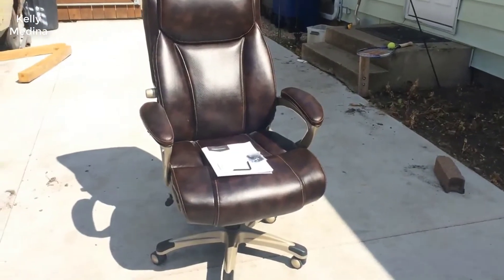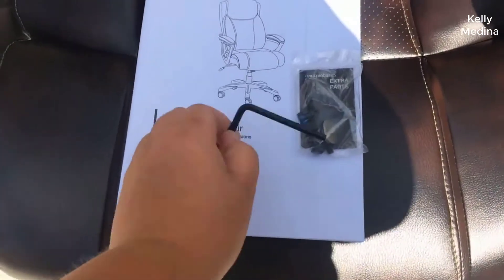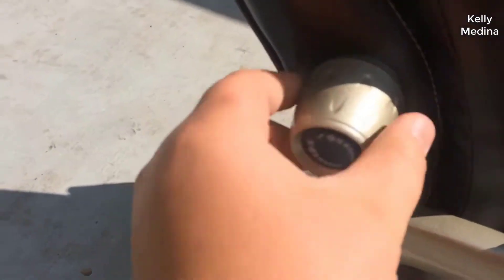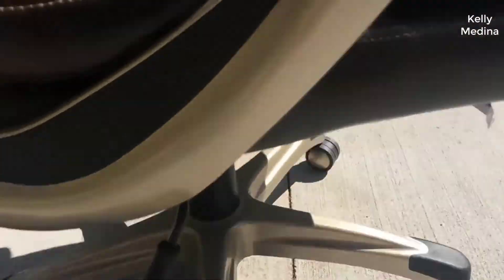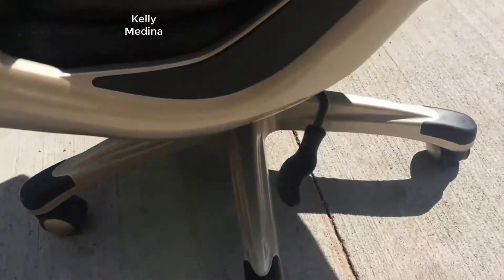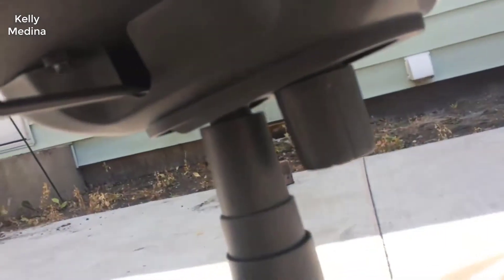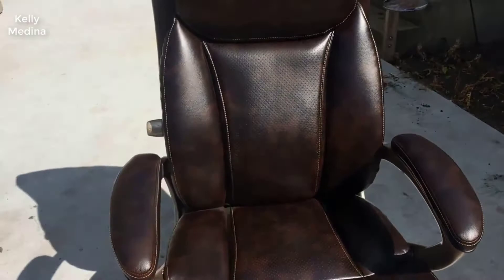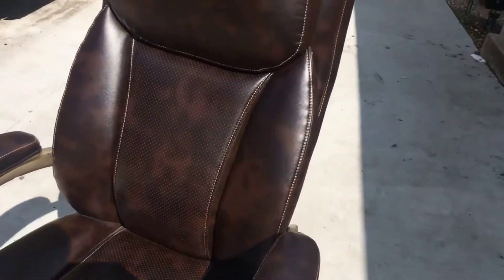Review AmazonBasics High-Back Executive Chair 2020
AmazonBasics High-Back Executive Chair Review

AmazonBasics High-Back, Leather Executive, Swivel, Adjustable Office Desk Chair with Casters, Black:

+ AmazonBasics High-Back Executive Chair: You want an office chair that will get you through your day. Whether you're responding to emails, evaluating reports, or brainstorming with colleagues, the AmazonBasics high-back executive chair provides not only sleek, professional style, but also sophisticated support for all-day comfort.
+ Fully Adjustable: Ideal for personalized comfort, the AmazonBasics executive chair features a butterfly seat plate, adjustable settings, and curved contours to help keep your back supported and your body properly aligned—an important component when sitting for prolonged periods of time. To raise the seat, remove your weight from the chair, then pull up on the pneumatic control handle. To lower the seat, stay seated and pull up on the handle until you’re at the preferred height. The executive chair can be adjusted from 41.34 to 45.08 inches high.
In addition to raising and lowering the height of the seat, the handle also controls the tilt of the chair, from rocking back and forth to not rocking at all. A tilt-tension knob underneath the seat makes it easier or harder to rock back in your chair, depending on which way you turn the knob.
+ Bonded Black Leather + PVC Upholstery: Bonded brown leather and PVC create the smooth, supple upholstery of the chair, covering both the padded seat cushion and the contoured-for-support back cushion. In addition to the seat and back, the chair provides black padding on the gently curved armrests for enhanced comfort and support.
+ 360-Degree Swivel & Nylon Casters: Offering a versatile range of motion, the executive chair swivels 360 degrees for multi-tasking convenience, and its durable nylon casters allow for smooth-rolling mobility from one area of your office to another or to the meeting room and back again.